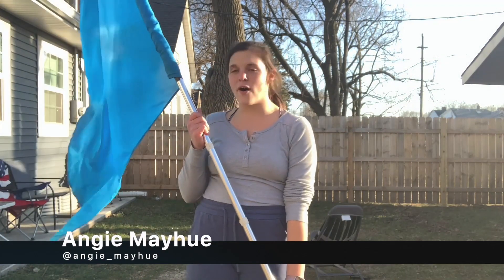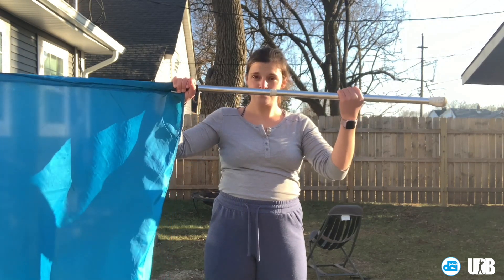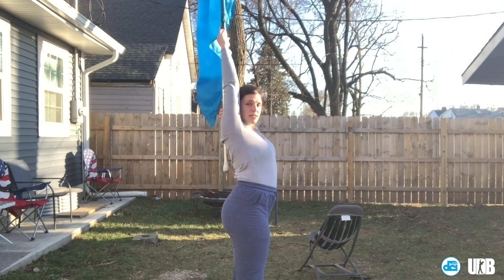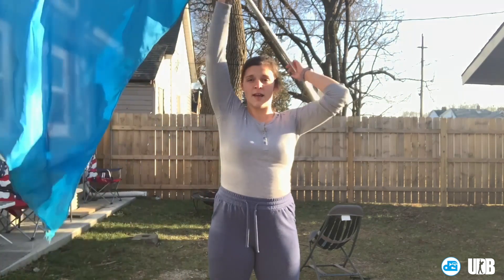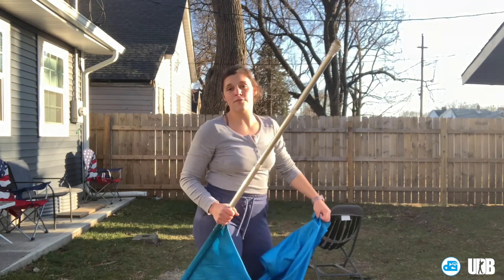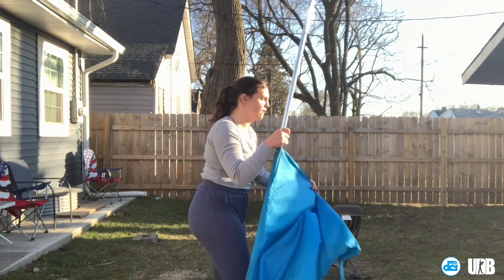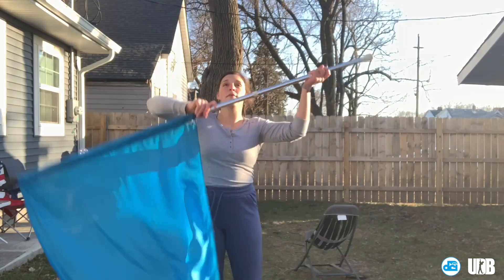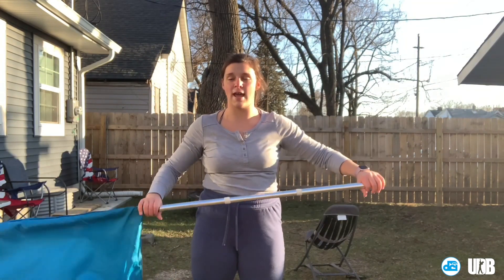BeBandReady: Tossing a 45 on Flag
Reviewing the plane and release point when tossing a 45 on flag with Angie Mayhue

BeBandReady​ is a 10-week series of free video resources to help you KeepPlaying​ and ready for the marching music season ahead!

2019 DCI World Championships Blu-Ray, CD, & Downloads now on sale!